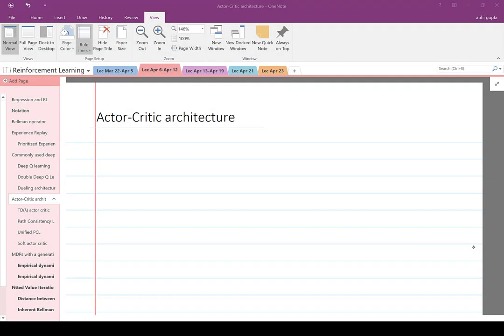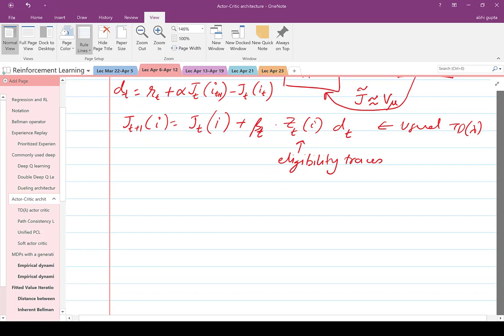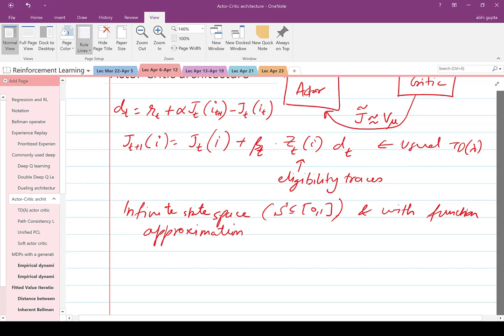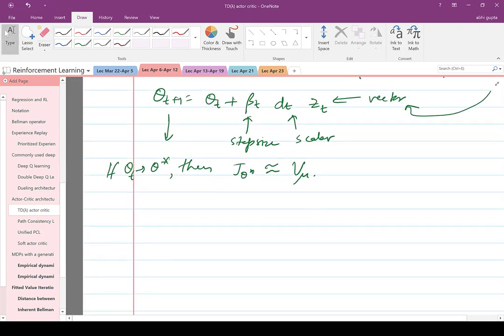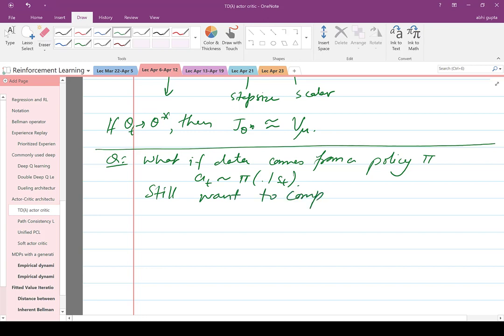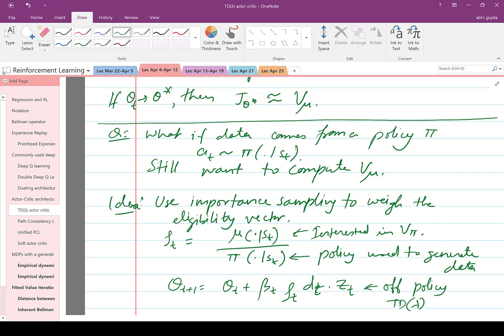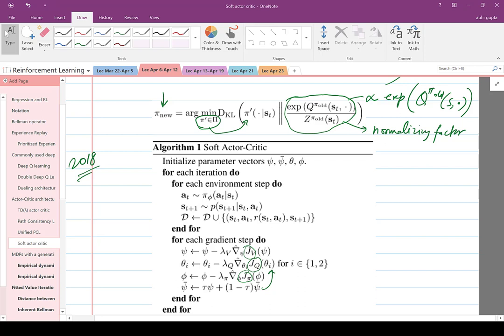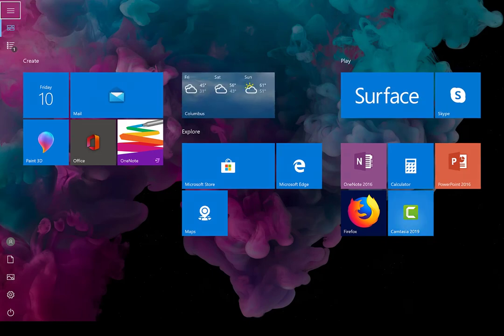LEC 23: Advanced Techniques for Deep Reinforcement Learning: Actor-Critic, TD Lambda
In the 23rd lecture of ECE 8851: Reinforcement Learning, we explore advanced techniques in deep reinforcement learning. Specifically, we delve into Actor-Critic Architectures for Deep Reinforcement Learning, TD Lambda, Path Consistent Learning (PCL), Unified PCL, and Soft Actor-Critic.

These techniques are powerful tools that can improve the accuracy and efficiency of learning in reinforcement learning. Actor-critic architectures combine the benefits of policy-based and value-based methods, while TD Lambda is a technique used to estimate the value function of an environment. Path Consistent Learning (PCL) and Unified PCL are techniques that use dynamic programming approaches to learn optimal value functions, and Soft Actor-Critic is an algorithm that combines value-based and policy-based methods to learn an optimal policy.

In this lecture, we will discuss each of these techniques in detail, including their strengths and limitations. We will also provide examples to illustrate the application of each technique.